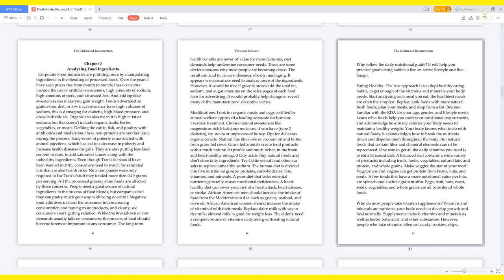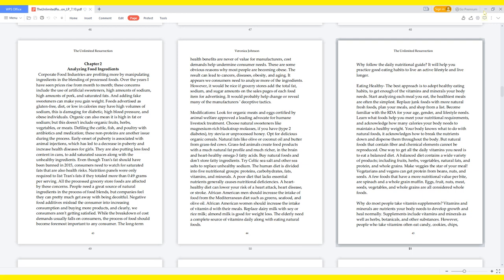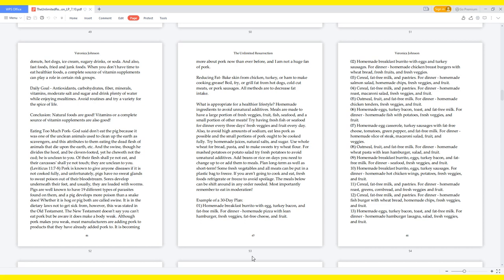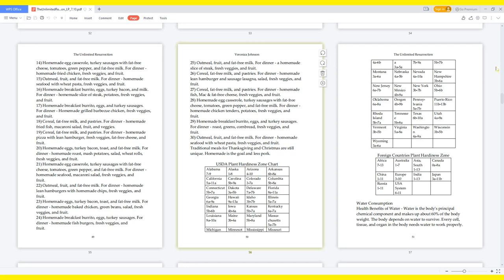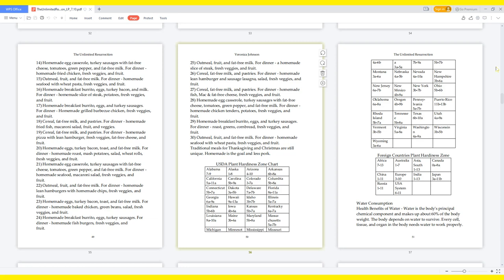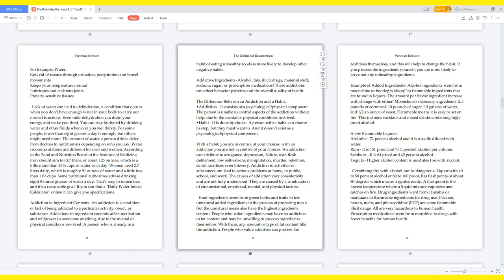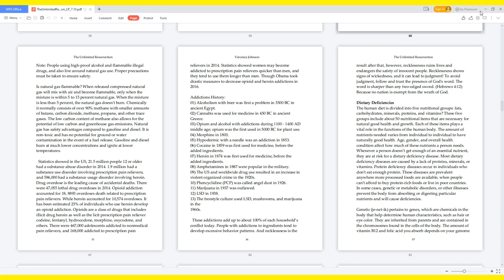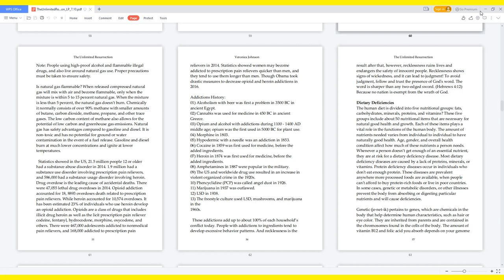The Unlimited Resurrection - Analyzing Food Ingredients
Eternal Life - Chapter 2:1,
To purchase "The Unlimited Resurrection" book.